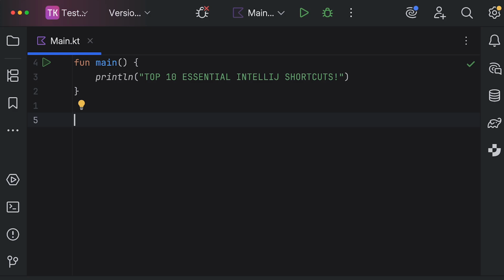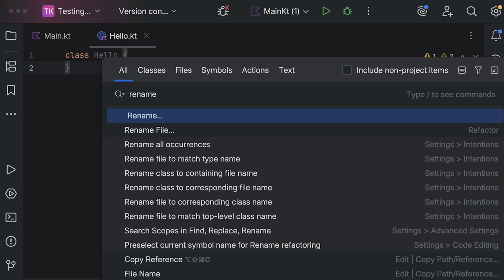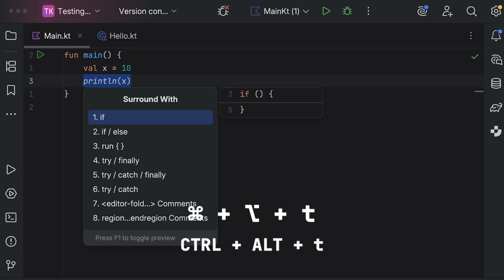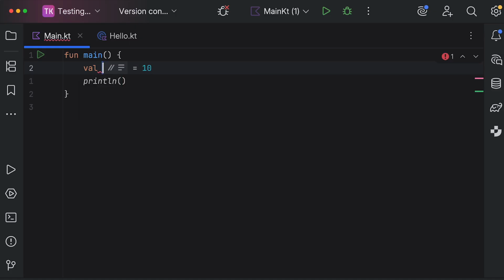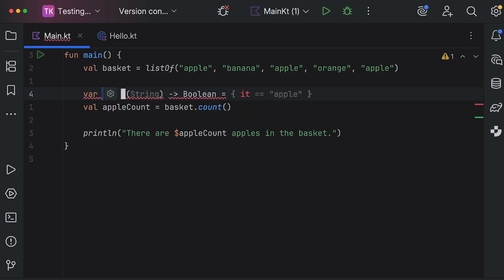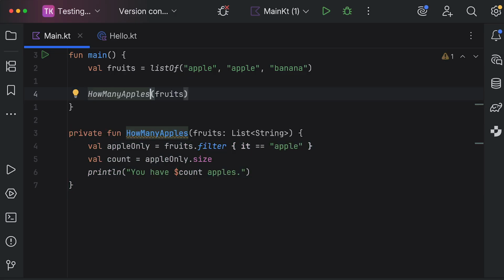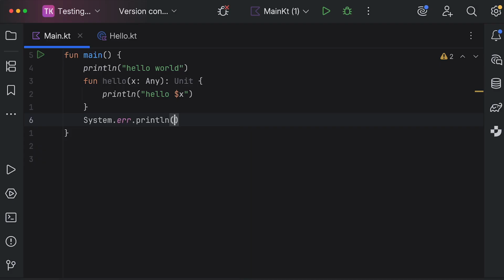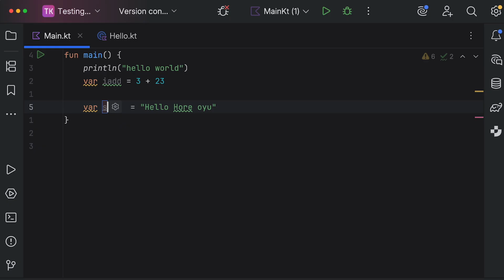10 Essential IntelliJ Keyboard Shortcuts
Discover IntelliJ's best and most valuable keyboard shortcuts that can help you to find specific files and methods, quickly refactor code and much more! This video goes over 10 of these essentials that i and many of your favorite developers use on a day to day basis!